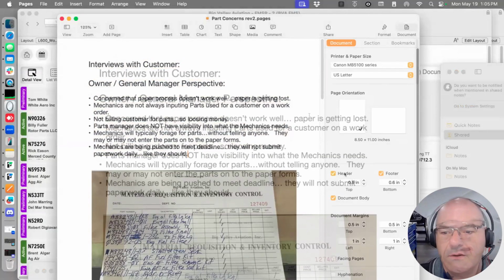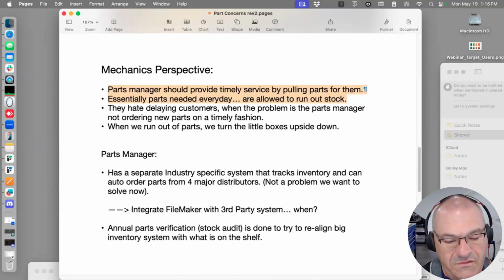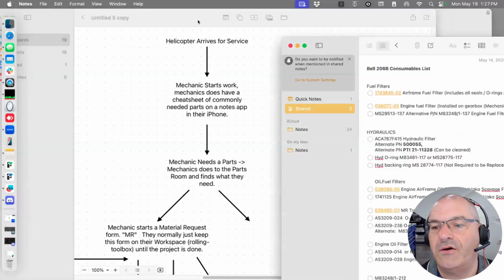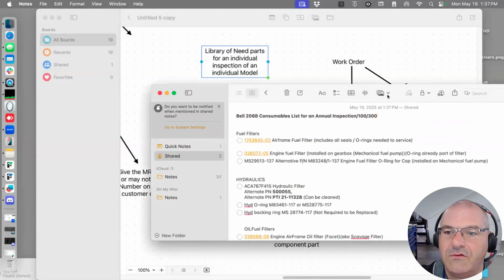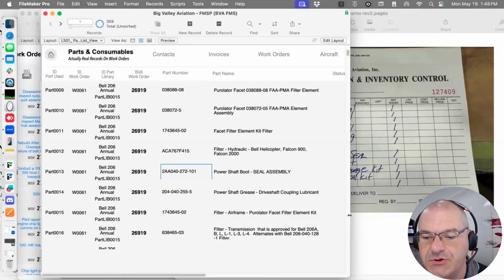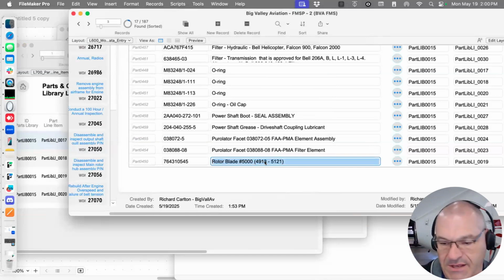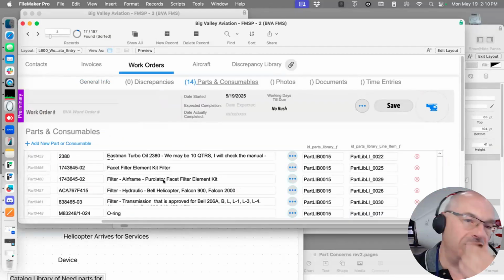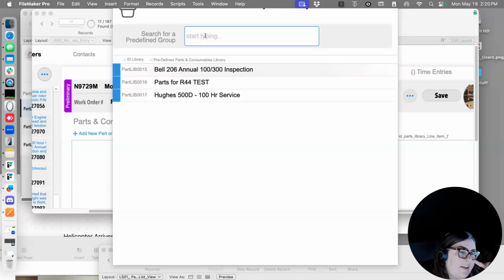Building a Parts/Inventory System in FileMaker - Day 1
For this week, Richard and Margaret will show you how to add a completely fresh table to an already busy customer database, and the ins-and-outs of that process. Basic interface design, customer interrogations, figuring out what FileMaker relationships you require.

70 hours of video content AND one copy of Claris FileMaker Pro! 🎥

FMTraining.TV
2122 9th St., Suite 102

Imj3zEXXWfcYeEyeYrcWkMuJXeK4p6siBU/edit?usp=sharing